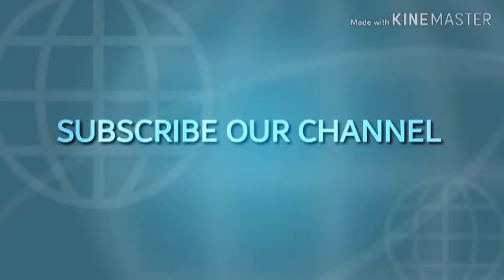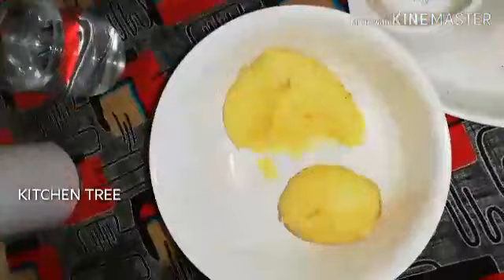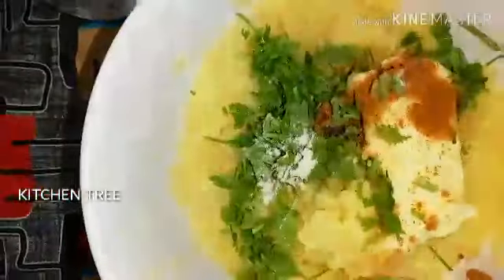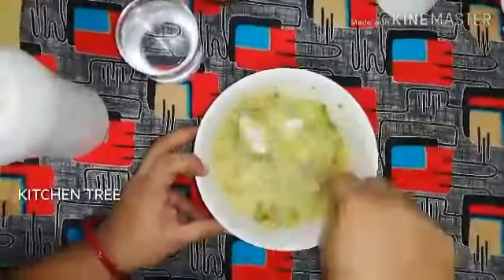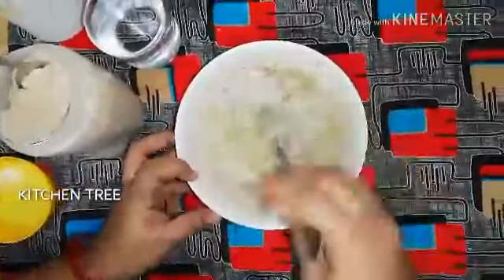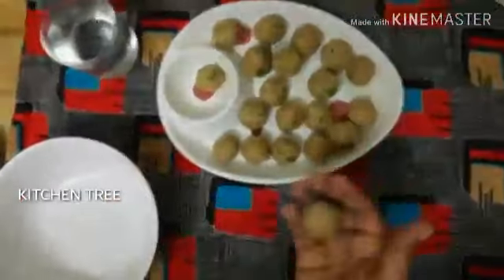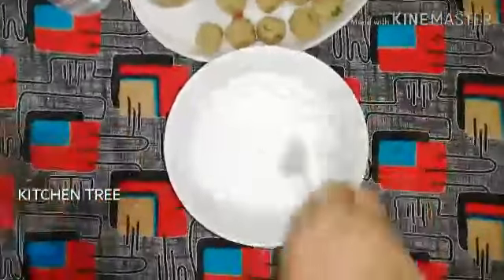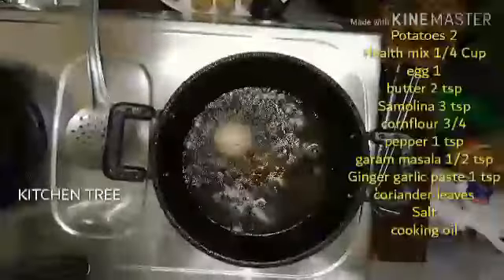Health mix potato balls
Very easy snacks receipe made with potatoes and health mix powder..